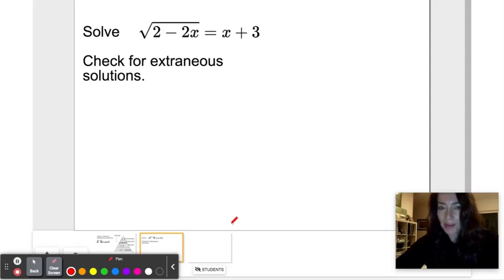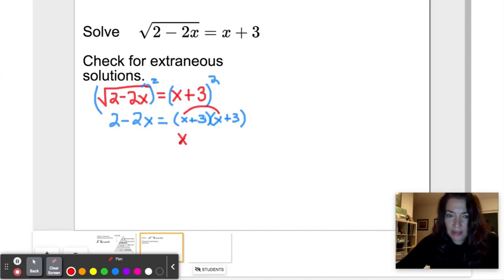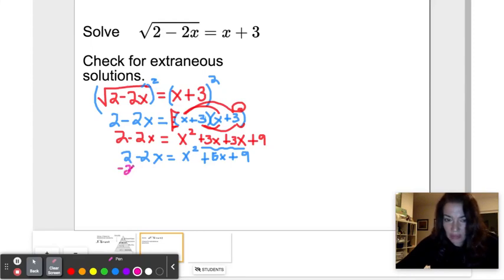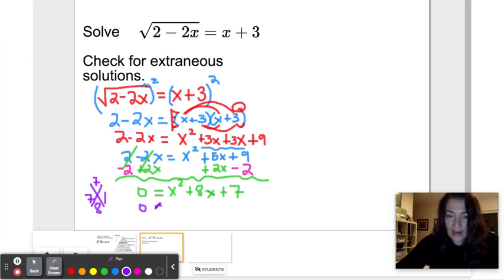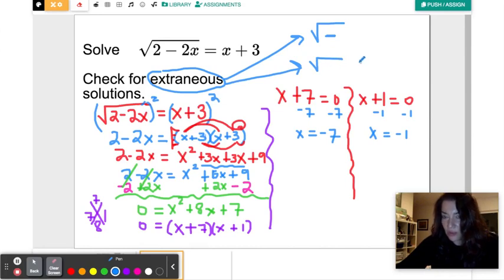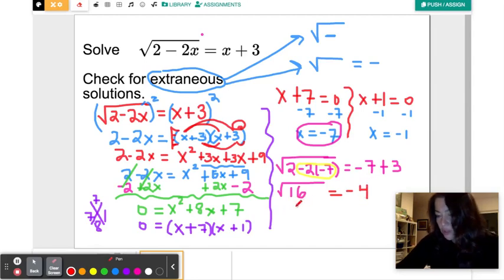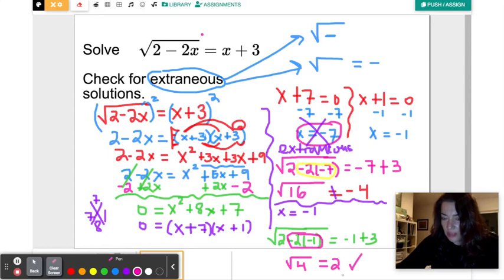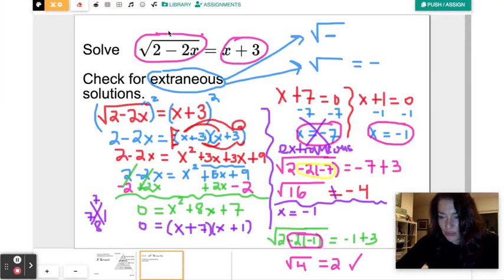Solving A Square Root Equation With An Extraneous Solution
Solving A Square Root Equation With An Extraneous Solution. This example shows how we get one real and one extraneous solution both by solving algebraically and by graphing.